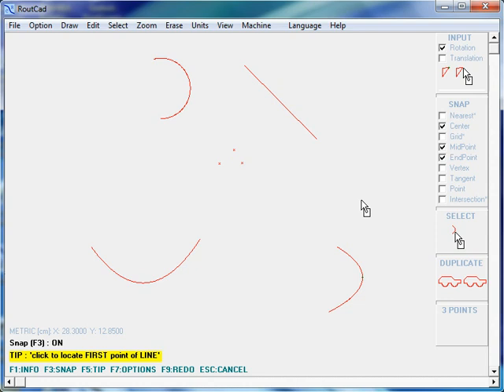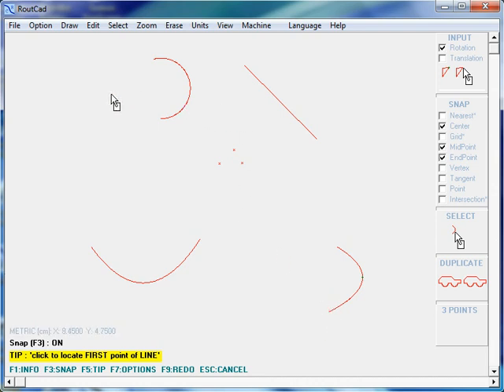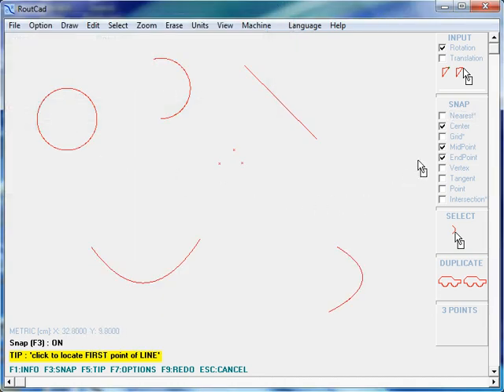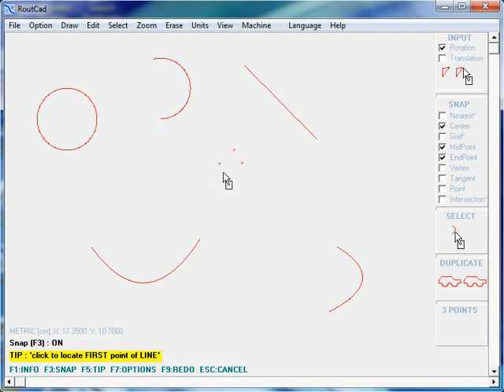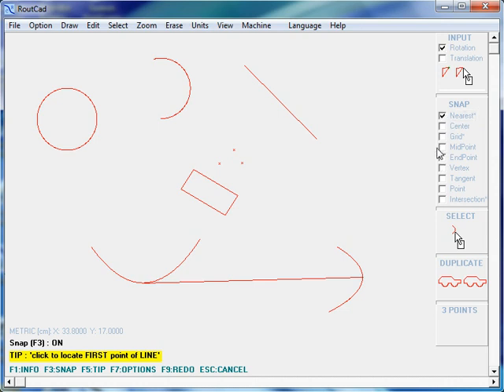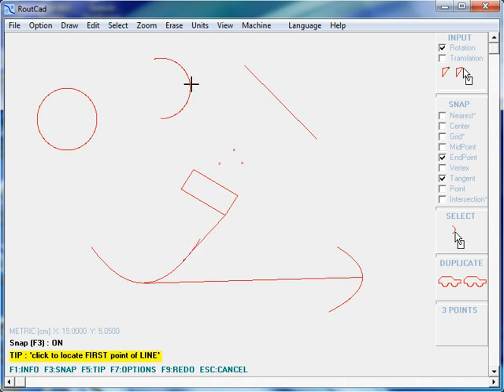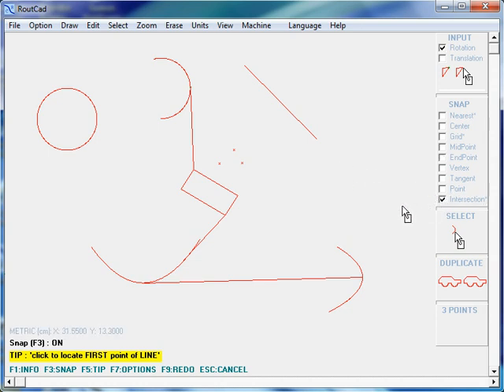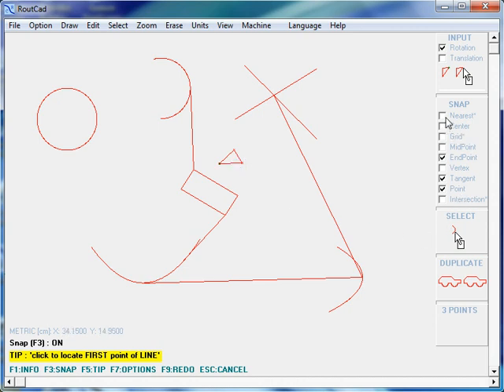Using Snap with RoutCad CAD CAM Software for Mechanical and Electrical Drawing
This Quick Start RoutCad 2.5D CAD-CAM tutorial video describes how to use the snap in RoutCad. The RoutCad software can be used to create electrical and mechanical drawing.